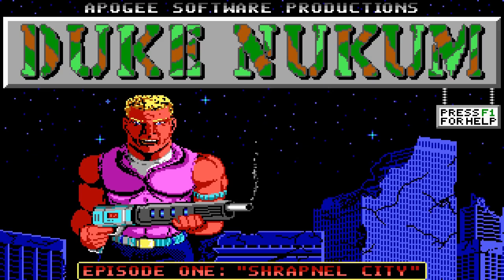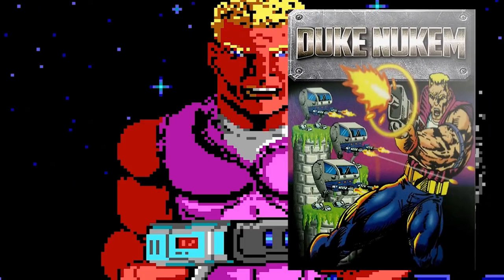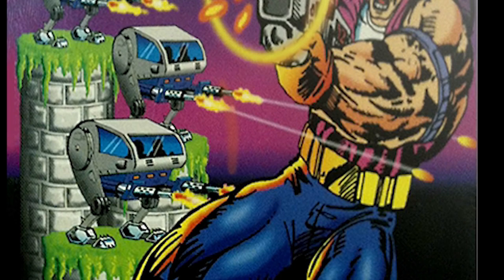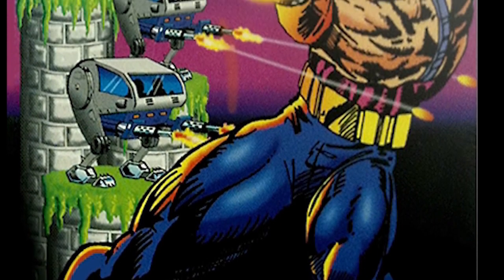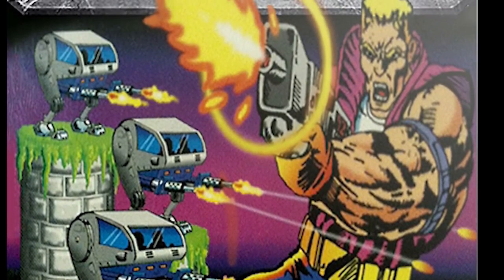Civvie 11 Clip - Old Duke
Civvie gets traumatized by the original artwork of Duke Nukum.